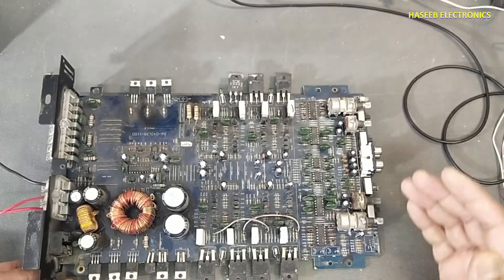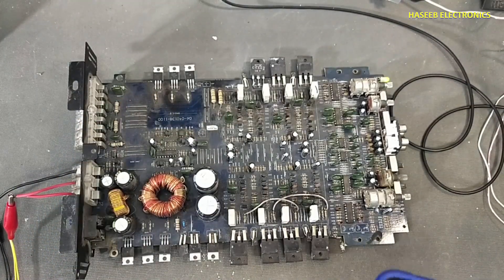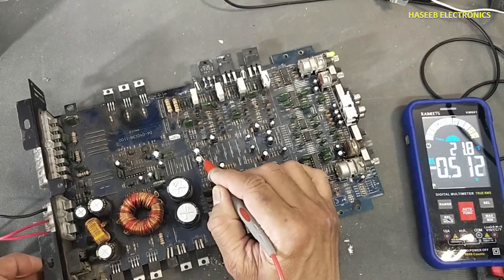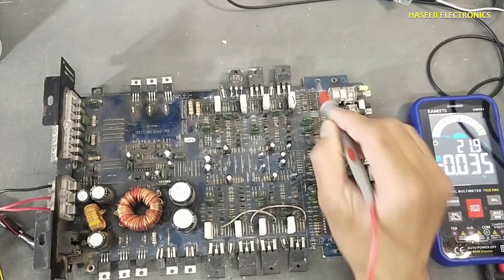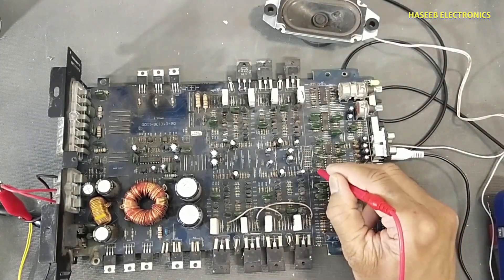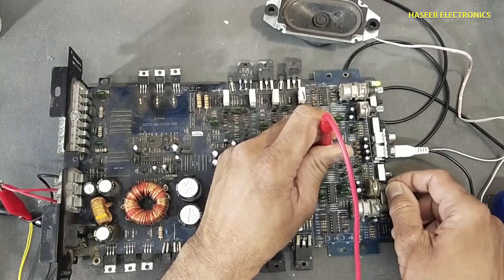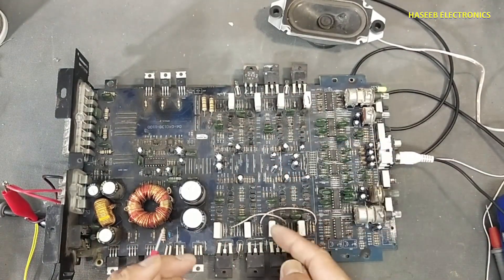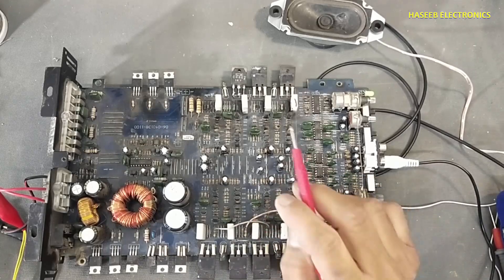{861} 1000 Watt Audio Power Amplifier Repair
{861} 1000 Watt Audio Power Amplifier Repair - Step by Step - Part 2. in this video i demonstrated how to repair car 4 channel audio power amplifier preamplifier section.
 it takes 12 volt from car battery, remote on command from the car stereo player, it converts battery 12 volt to  + / - 25 volt to 35 volt. then it provides amplified power signal to drive the  car speakers, woofers,  subwoofers.in this session i explained troubleshooting procedure to check audio preamplifier and equalizer (bass booster) section. it uses TL082 and TL084 operational amplifier ICs to amplify the signal and provides low pass and high pass filters to increase or decrease bass and output power

00:00 how to troubleshoot car subwoofer power amplifier
01:52 how to troubleshoot power section of car audio power amplifier
03:13 hot to troubleshoot preamplifier stage of car audio power amplifier